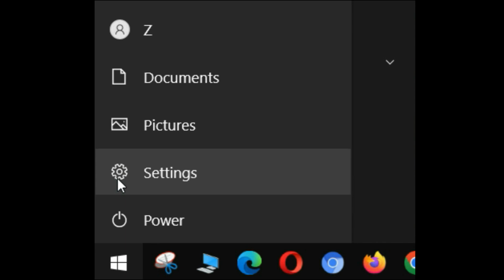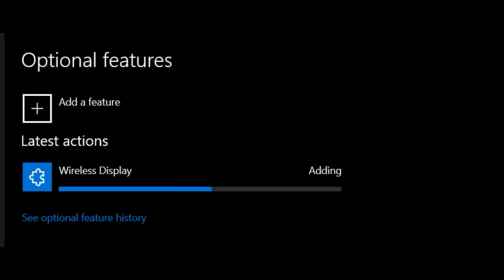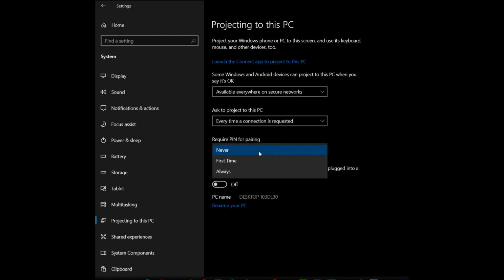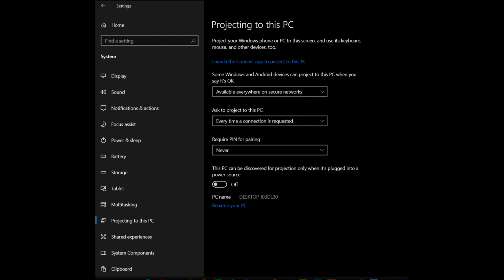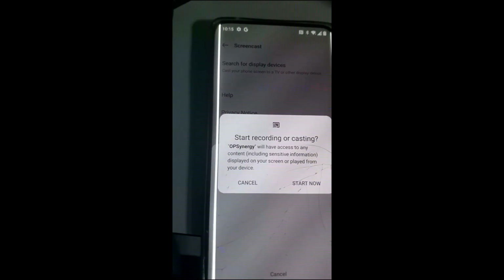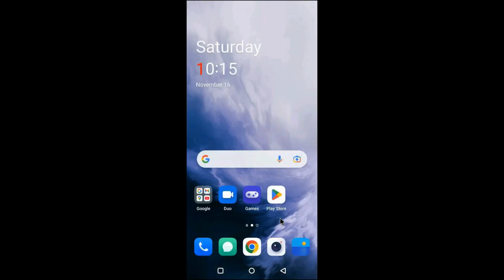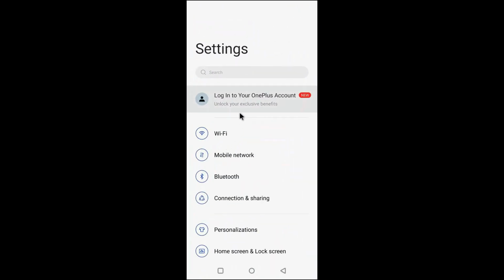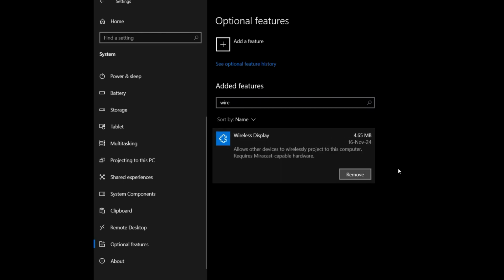Effortless Android Screen Sharing to Windows in Minutes!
In this video, we’ll show you how to seamlessly share your Android device with your Windows computer in just a few easy steps!

list of names for the screen-casting feature used across Android brands and devices
- Cast
- Wireless Display
- Screen Cast
- Smart View
- Screen Mirroring
- Cast Screen
- Wireless Projection
- MirrorShare
- Screen Share
- Miracast
- PlayTo
- Mirror Display
- Wireless Mirroring
- Share Screen
- Project My Screen
- Casting
- Screen Sharing
- Connect Display
- Display Mirroring
- Play on TV
- Projector Mode

Buy, sell, and swap Bitcoin/XMR or any Cryptocurrency online without ID verification - use PayPal, credit/debit card or bank transfer, gift cards, cash by hand or by mail, Venmo, or any other method.

No KYC/Non-Custodial exchange best rates buy/sell/swap ANY CRYPTO! - best fees you'll ever find

No KYC/Non-Custodial exchange bitcoin lighting to XMR or any other cryptocurrency - greet fees

🔴 KYC/Non-Custodial exchange Buy/Swap any cryptocurrency (including XMR) with a credit/debit card.

₿💖 Your Support Matters – Keep the Channel Going with a Small Crypto Tip Boost 💵🙏

Monero
8ADEuNoqxCqgRhK2zaTfBsj49MktsAoxBau26xaiYXM81sbqhxRkhxoMkDNpFXwmjtPGEMn3rAd8BFVSbwTGf2fYN4LXXMW

Bitcoin
bc1qeazlphal5ecdxuek9762tdlmh35vmqx2x60xgh

Litecoin
ltc1qfms8n4aqr3ptpe88n7g5hn4yuxu6jmcdhk35j7

Ethereum
0x2D39c5971fDF4c74bCb6FEf1EA817BAFA191e909

Bitcoin-Cash
qpjj77gdrxlhtlfdgzvm2fjmdlm8ckhutcaq7tquqa